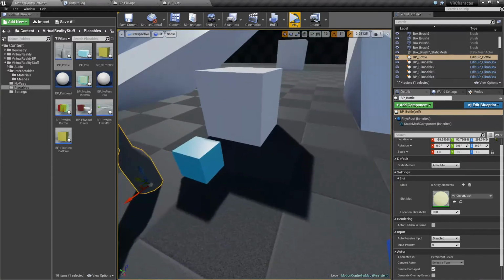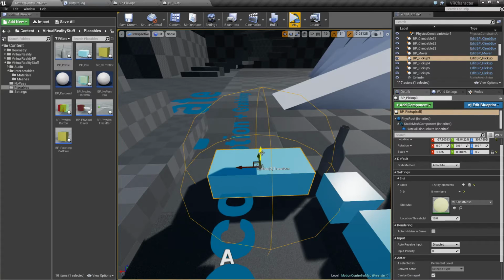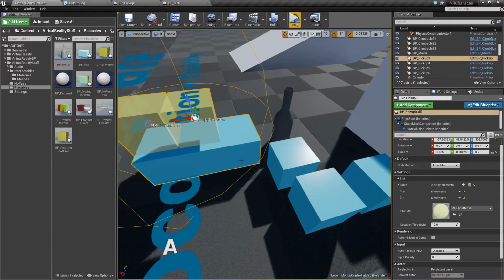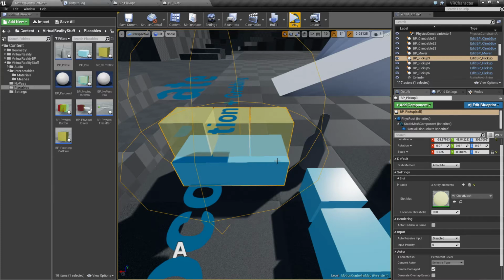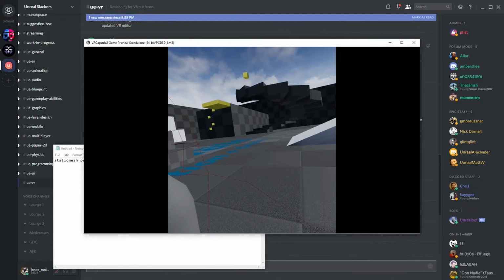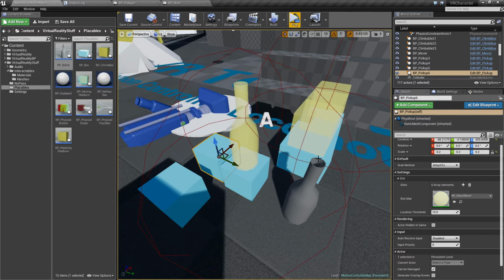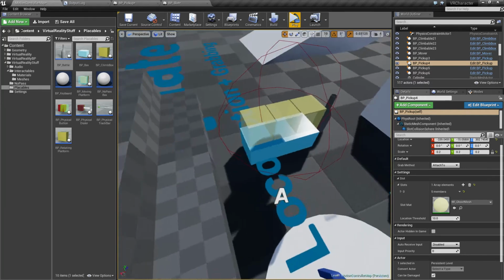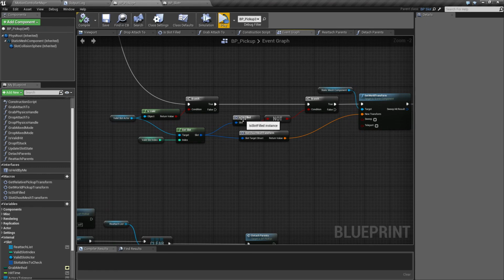UE4.15.1 - WIP1 A slottable setup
POC of a slottable setup. Lots of stuff still to consider, and does not handle collisions at all, or allow stacking things in same slot and the logic may need to be rewritten totally to be more performant.
Just wanted to throw this out here to get some feedback on it.